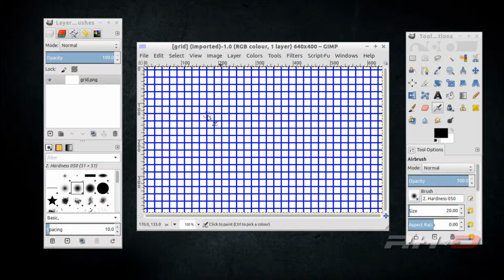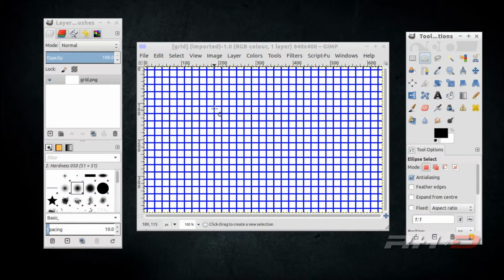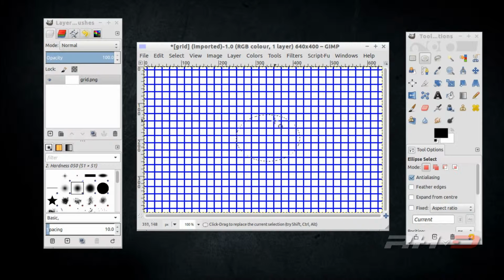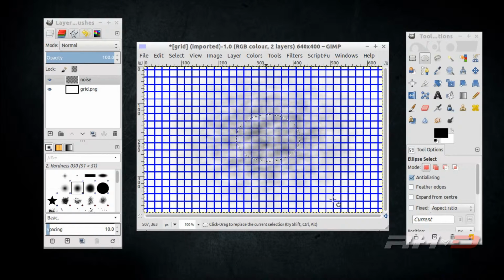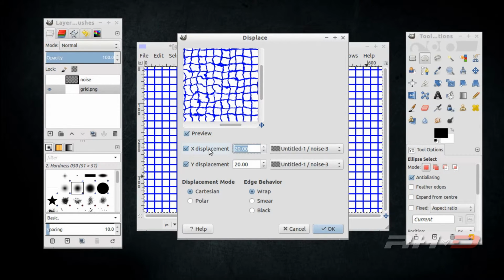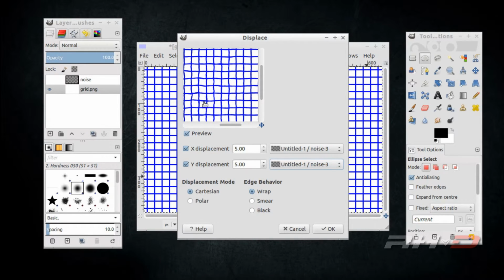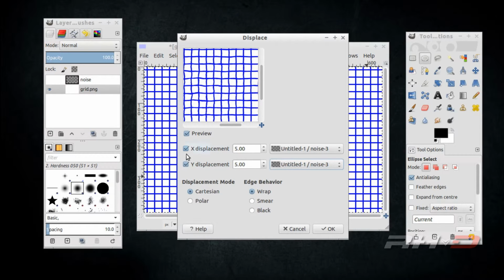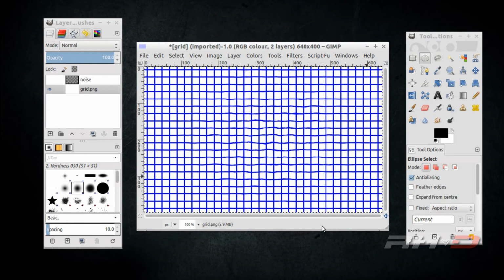Creating displacement on an image using the GIMP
A quick and easy way to cause displacement/distortion on an image using the GIMP